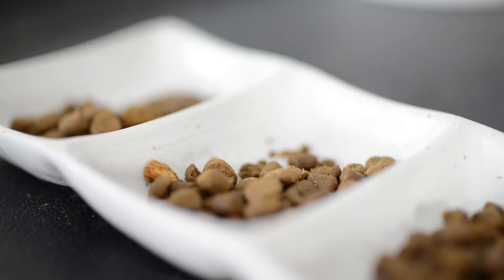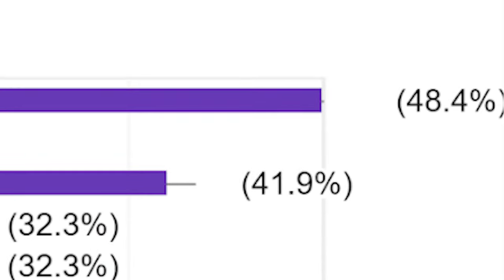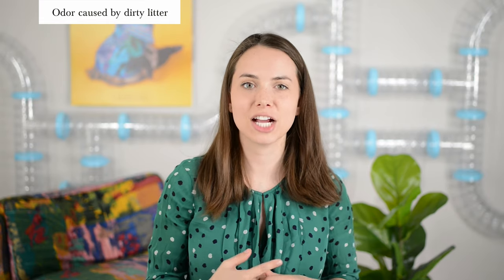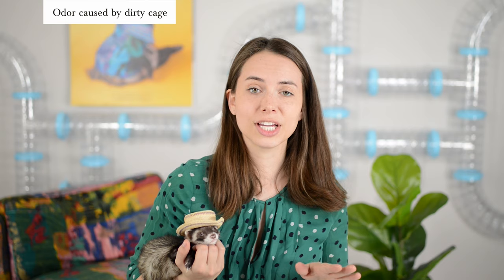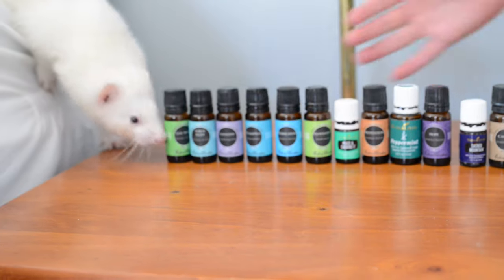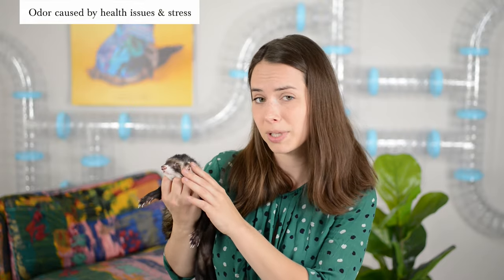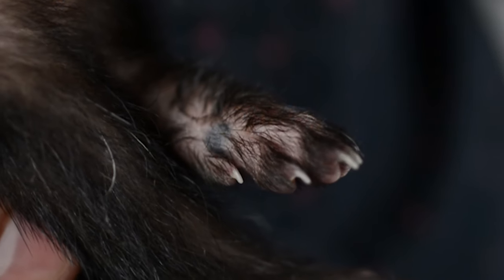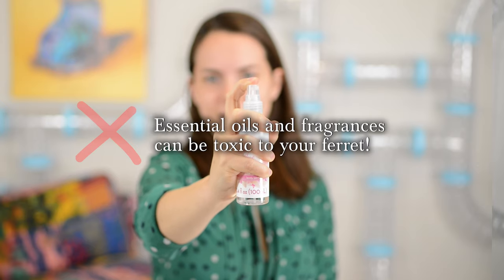Ferret SMELL : How to FIX It!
Does your ferret SMELL? Here's how to fix it!

✅ Air Purifier
🚨 The Best Ferret CAGE
🐟 FAVORITE Salmon Oil TREAT

This video provides a comprehensive list of all the top reasons your ferret smells (and suggestions for how to reduce their odor). We cover topics like diet and nutrition, environment, bathing, and ferret anatomy.

✅ What We Feed
✅ Litter Box
✅ Potty Pads/Puppy Pads/Pee Pads
✅ BEST Ferret Cage
✅ Air Purifier
✅ Pet Hair Remover
✅ Splash-proof Food & Waterbowl

Other favorite products:

🛒 New Ferret Owner Shopping Cart:

🔜 How to Clean Ferret Ears:  COMING SOON! (🔔 Tap the Reminder Bell)

🎬 HOW TO REDUCE FERRET SMELL:
0:00 - Introduction
0:36 - Odor Caused by Poor Diet
1:45 - Odor Caused by Dirty Litter
3:41 - Odor Caused by Smelly Bedding
5:16 - Odor Caused by Dirty Cage
5:57 - Odor Caused by Poor Air Circulation
7:25 - Odor Caused by Over Bathing
8:10 - Odor Caused by Health Problems
8:44 - Odor Caused by Ferret Anatomy
10:05 - How to Tell If Your Ferret is Neutered and Descented
10:20 - What Do Ferrets Smell Like?
11:00 - How to REDUCE Ferret Smell
12:03 - Outro and Final Remarks

 @The Modern Ferret  is a YouTube channel dedicated to creating entertaining and educational ferret videos.